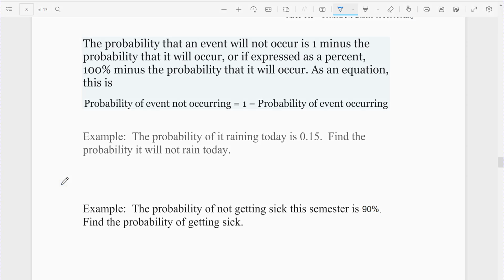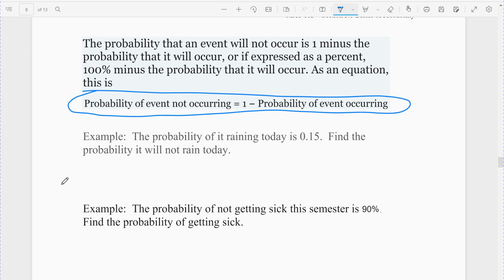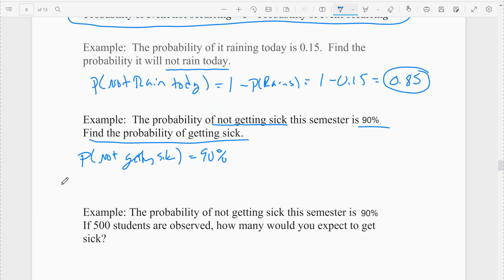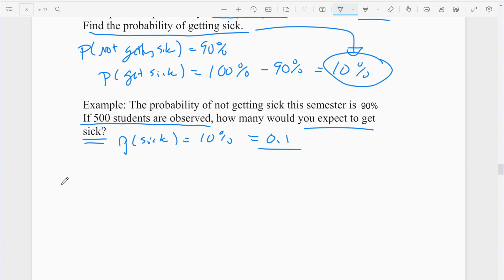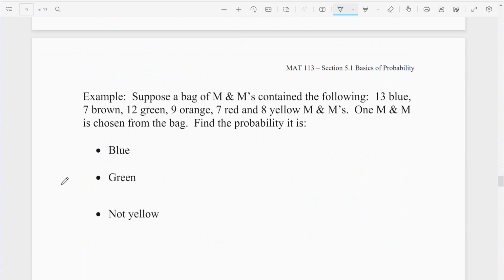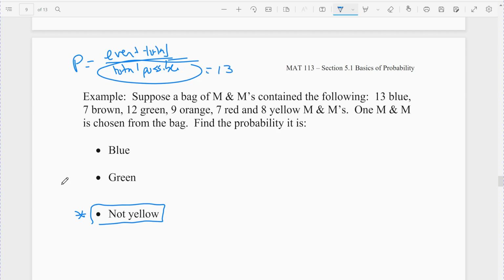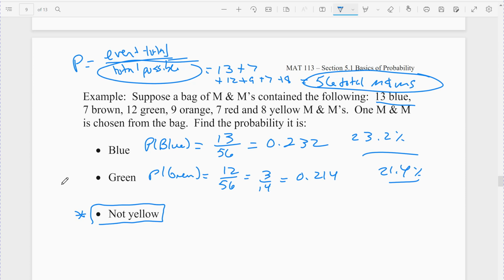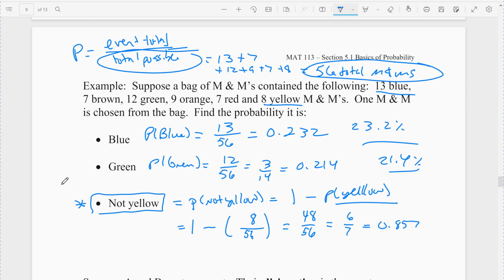Section 5.1 video 6 probably of an event NOT happening